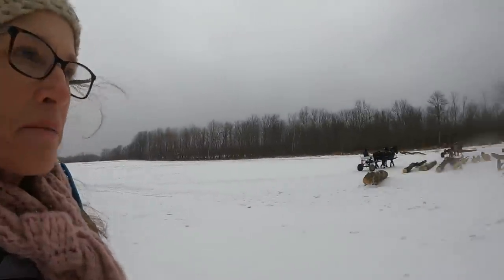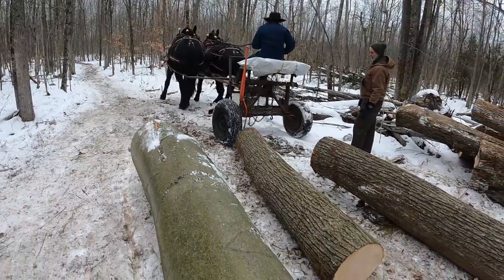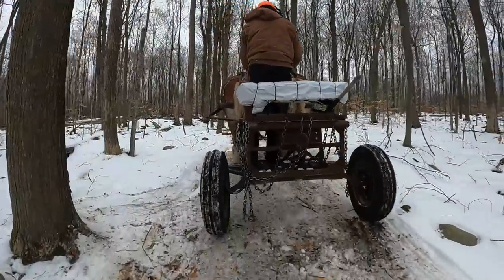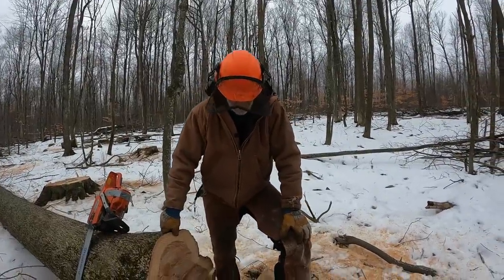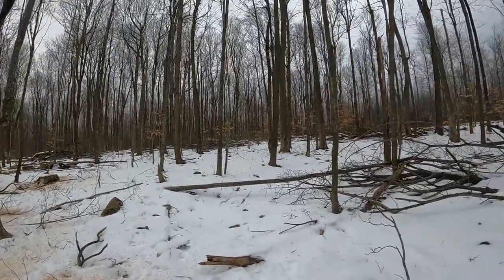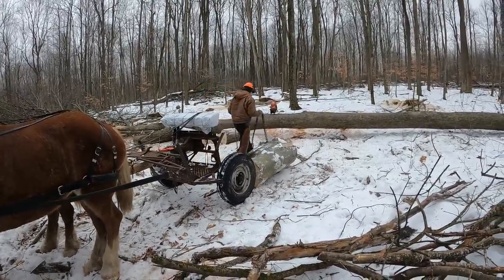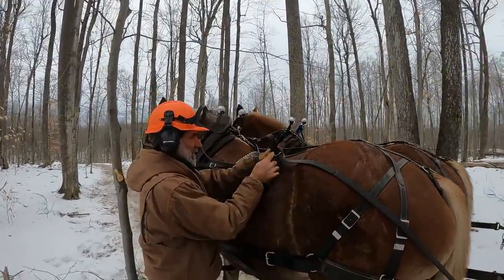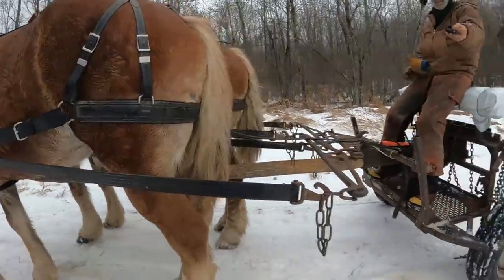DRAFT HORSE LOGGING: Some Help in the Woods & A History of this Log Job!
Today we are back to logging with the horses! Jim has some extra help in the woods today with Brenda filming, and our Amish neighbor, Andy,  skidding logs out of the woods with the Percheron team, Ken & Buck. Jim is using the Belgian team, Lady & Bill. Jim also shares a history of this log job that he has been working at for several years, just down the road from our farm!

Link to Brenda's boots